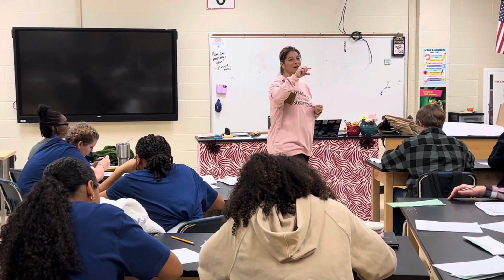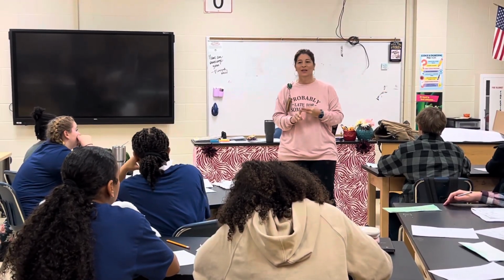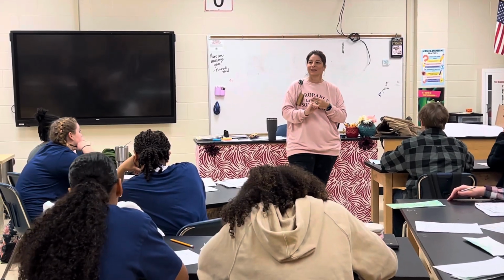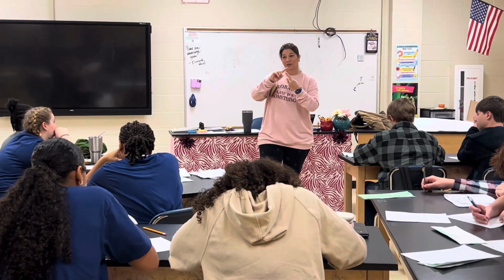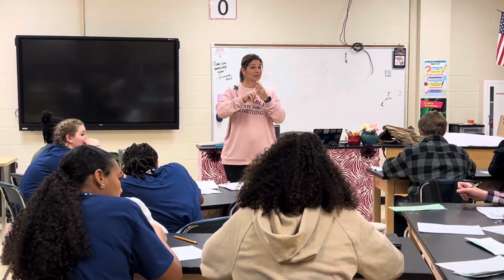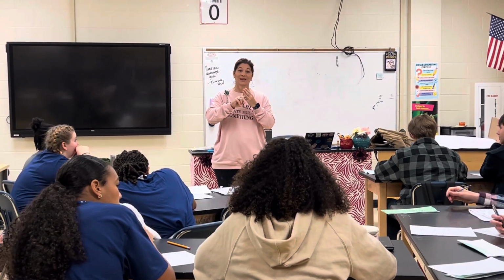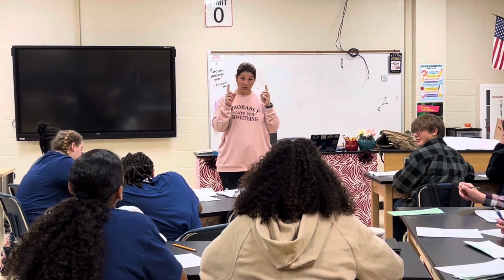November 21, 2023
Teaching using the cell structure and function unit frame